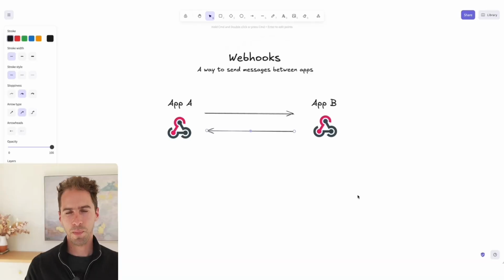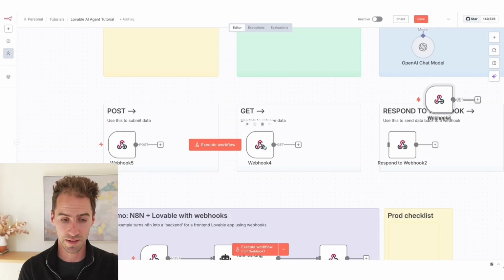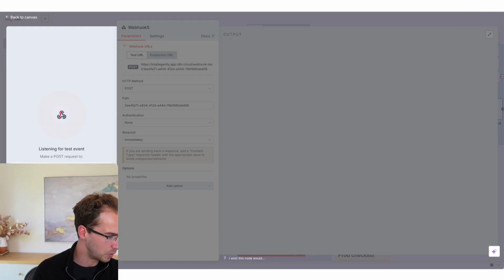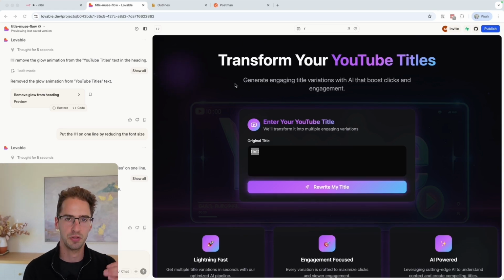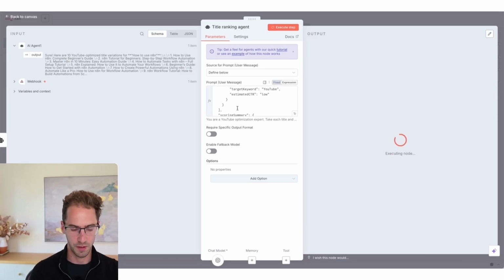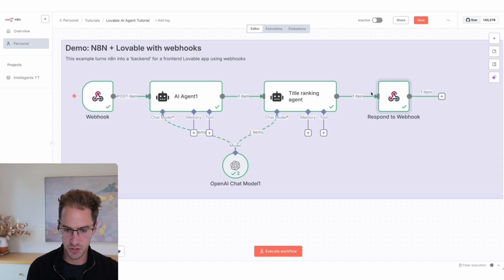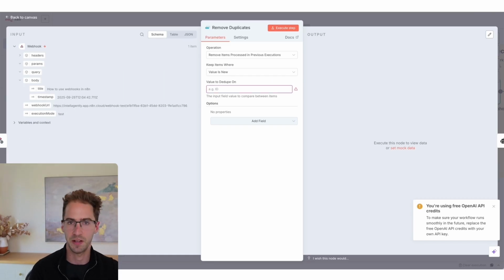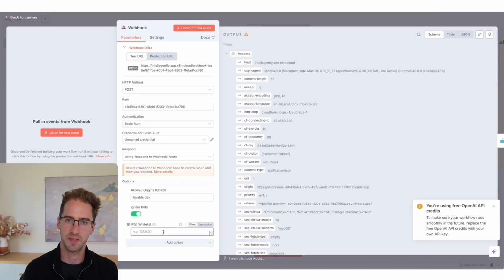N8N Webhooks Masterclass: Beginner to Pro in 13 Minutes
Whether you're a beginner or looking to level up your automation skills, this video covers everything you need to know about using webhooks in n8n for real-world automations. Learn how to connect n8n with any app (even those without native integrations), trigger workflows, pass data between tools like Airtable, Google Sheets, Stripe, and more, and respond dynamically to incoming requests.

You'll see a complete, practical demo: building a workflow that rewrites YouTube titles using AI, integrating with external apps, and returning results in real time. Plus, discover pro secrets for making your webhooks production-ready—covering authentication, deduplication, security best practices, and more. Perfect for anyone searching for "n8n webhooks tutorial", "n8n automation", "webhook security", or "n8n real-world examples".

*Why watch?*
If it's your first view — hey 👋 I'm Marcus! I spent 12 years building an 8-figure software venture studio (we built 12 businesses – 6 failed, 4 held, 2 exited). I've always loved building automated businesses and sharing my weird and wonderful workflows.